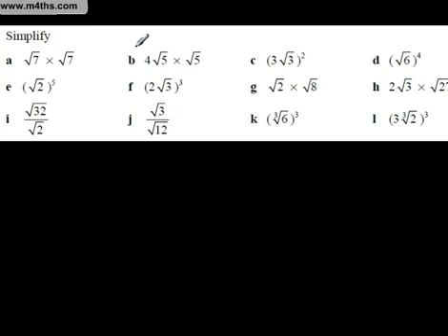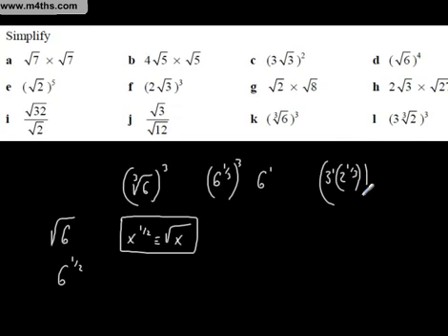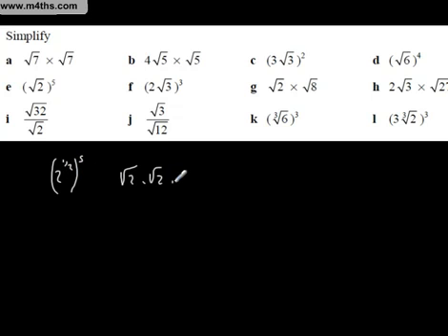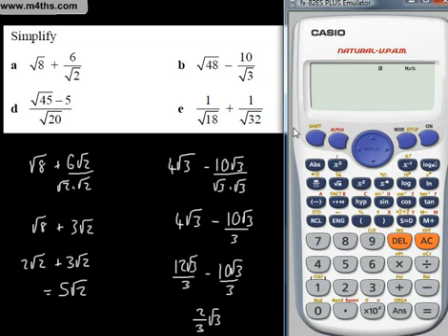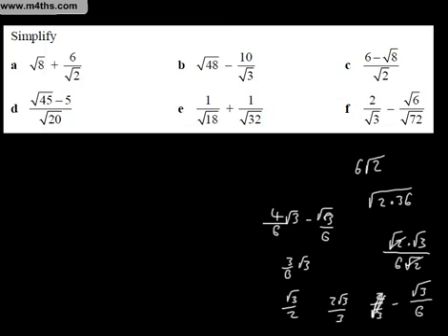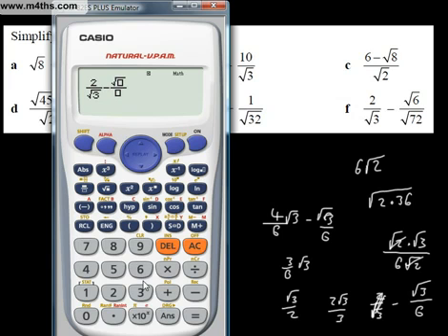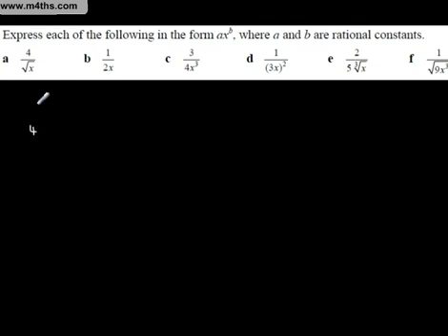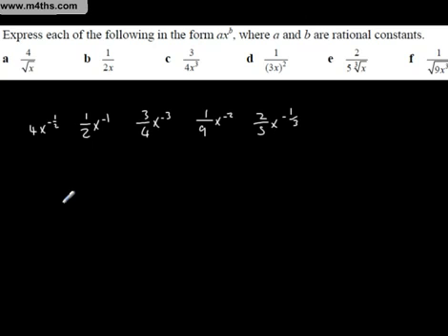(9) The Jump - GCSE to A Level Bridging Course - Surds 4 combined with indices